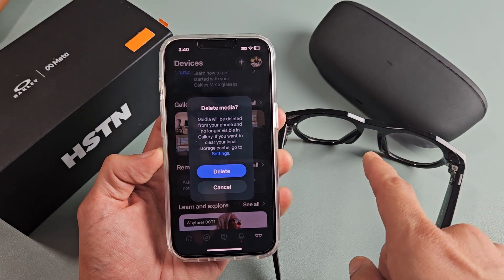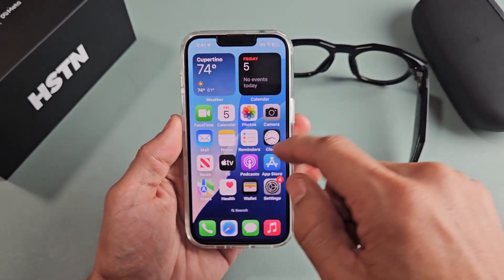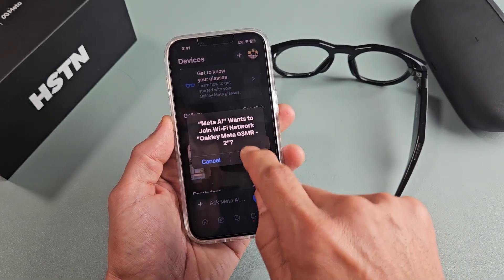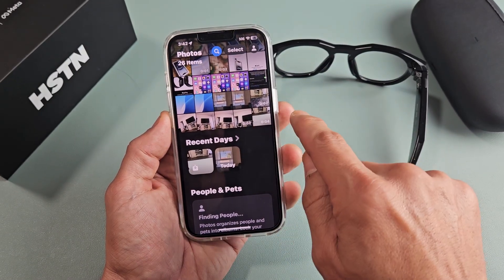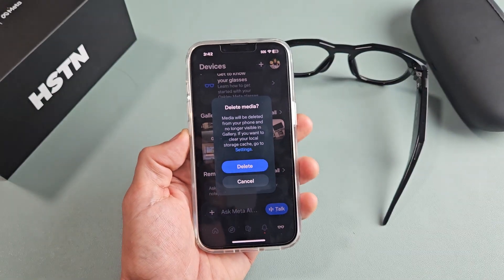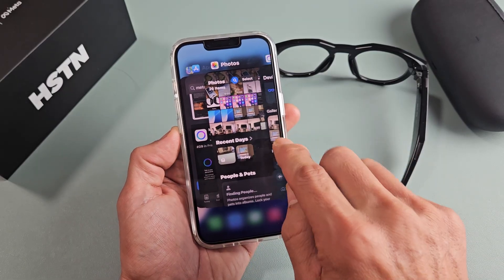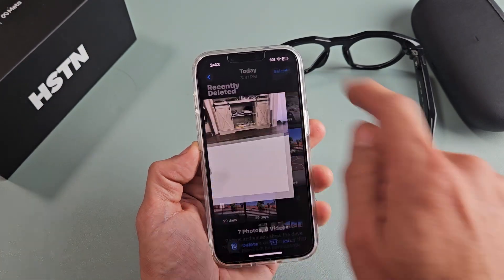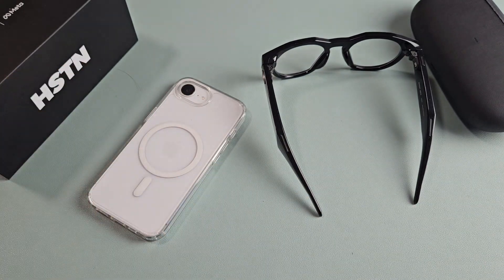Oakley Meta Smart Glasses: How to Download Videos to iPhone & Delete from Meta AI Gallery App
I show you how to download and save media files (photos and videos) from your Oakley Meta HSTN AI Smart Glasses to your Apple iPhone's memory/storage and deleting the same photos/videos from the Meta AI App gallery.  I hope this helps.

Oakley | Meta HSTN Smart Glasses